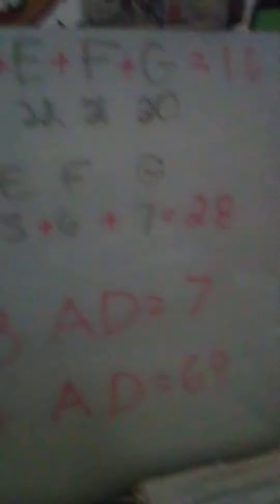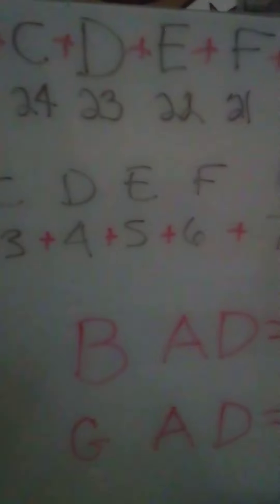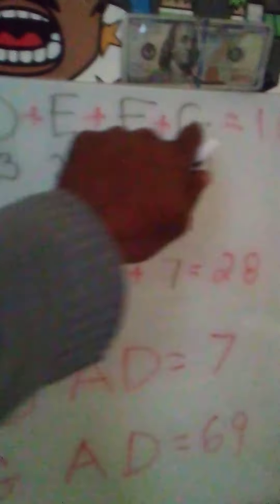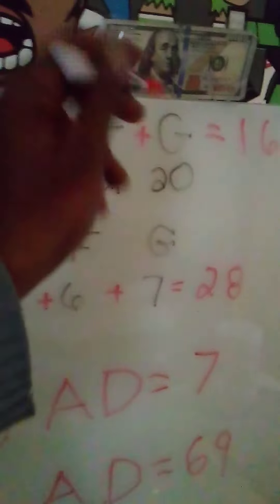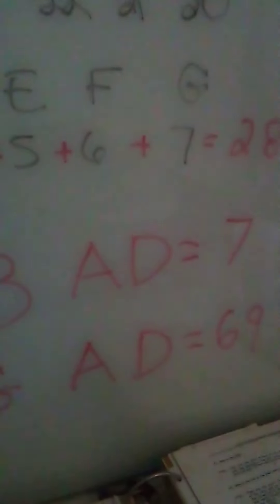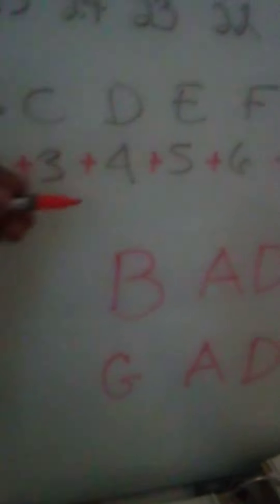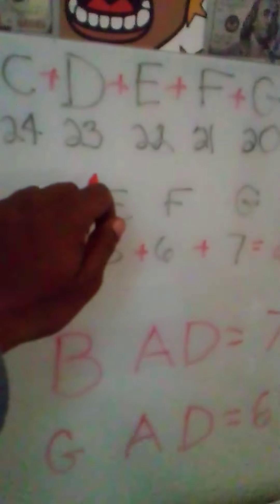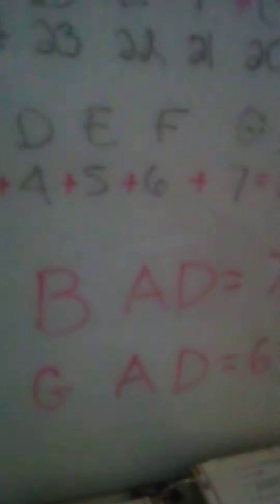WHAT IS THE REVERSE CIPHER ?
King Sha Building on The Practice of Merging Numbers and Letters, Reverse Ordinal Cipher